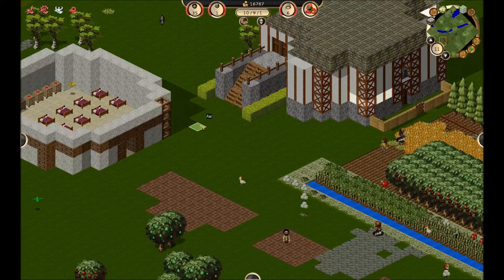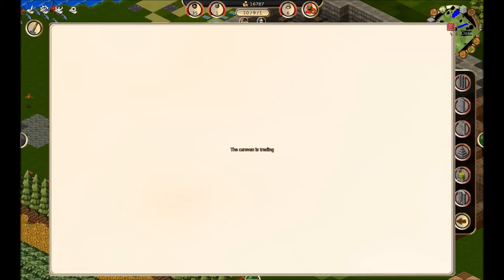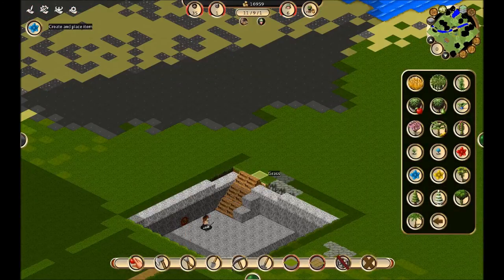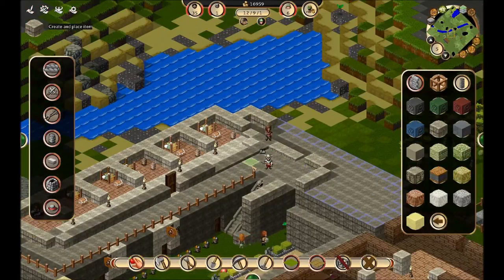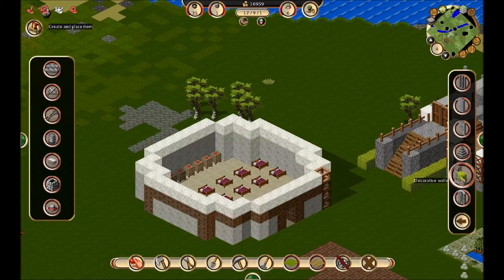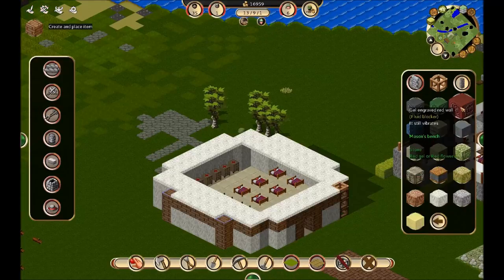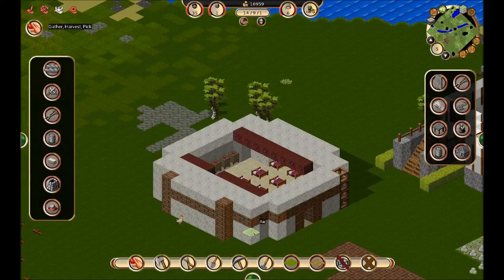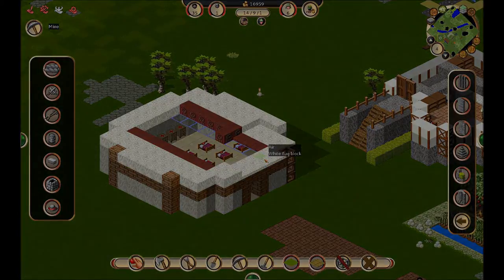S3 Episode 19 - Let's Play Towns - Flying Monkeys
We continue expanding!
Like / Sub if you enjoyed it!